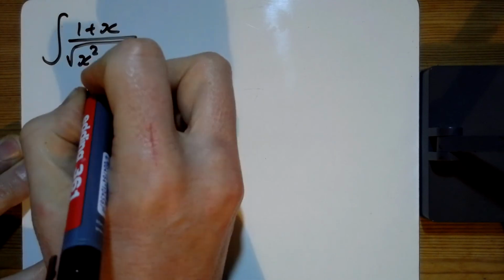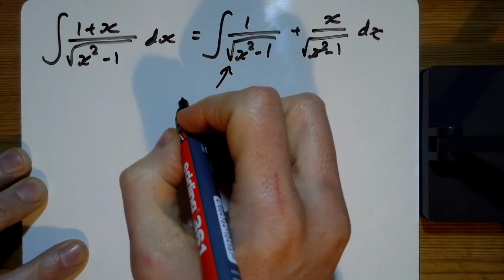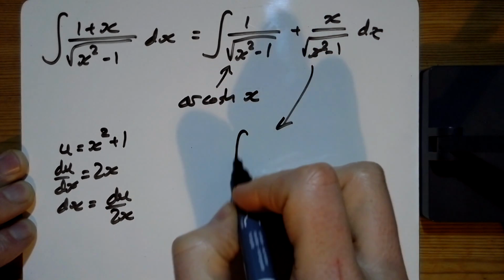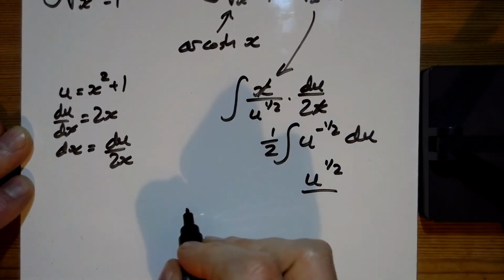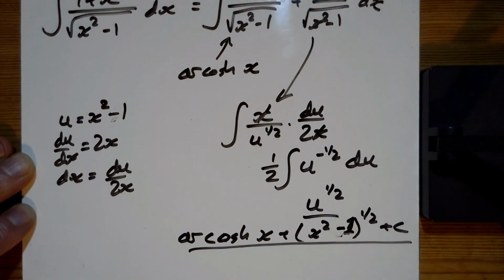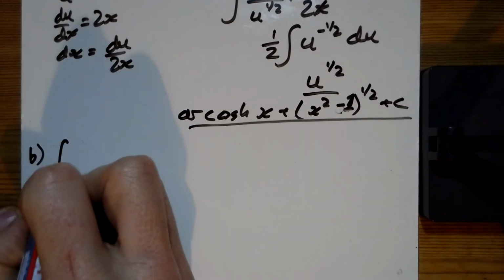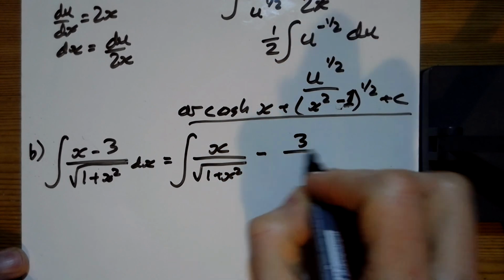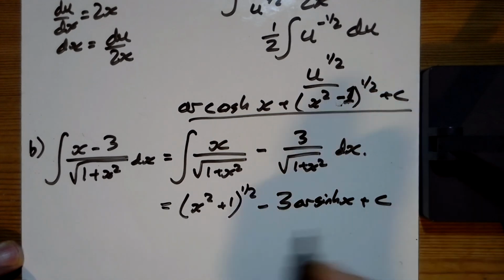Core Pure 2 Ex 6E Q3